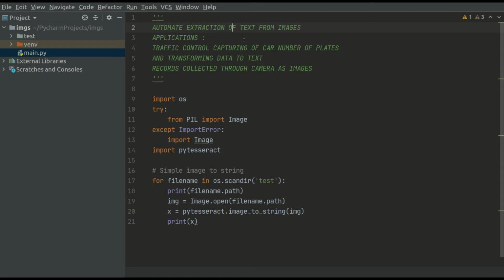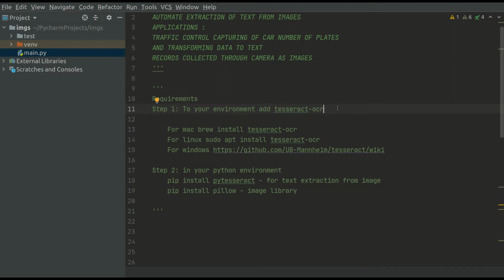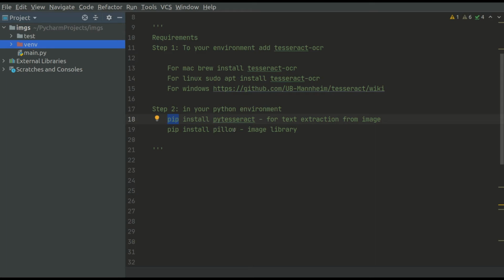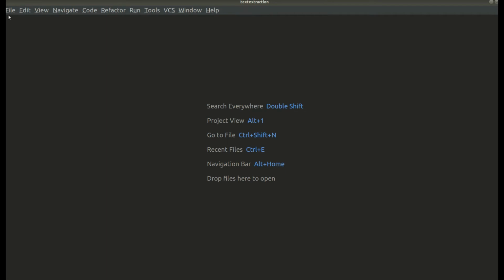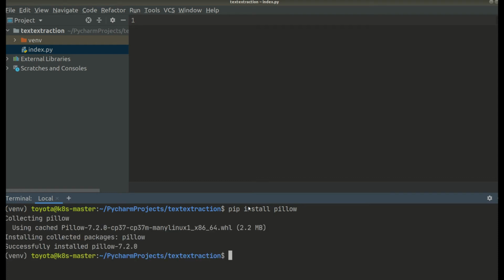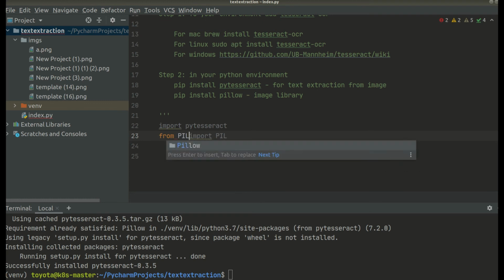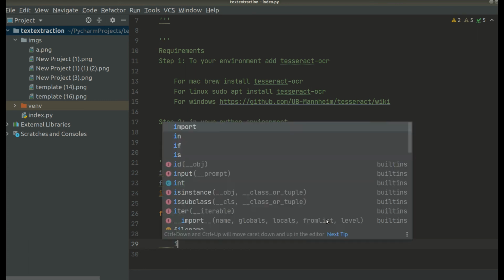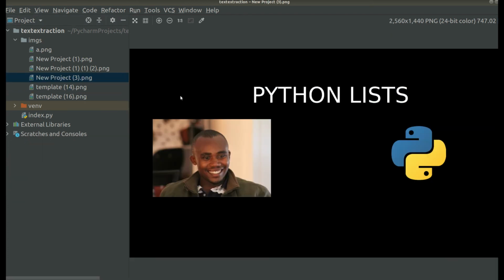Extract Text from Images with Python [Automation]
This tutorial demonstrates the automation process of extraction text from an  image with Python and more so, a directory containing many images.

It explains all the requirements needed for one to achieve that functionality in python.

This entail the libraries you need on your operating system, python dependencies required and python software you need to run the code.

It's an exciting implementation and i hope you enjoy as watch and listen to the video as it automates the process of text being extracted from images in python and real world applications therewith.